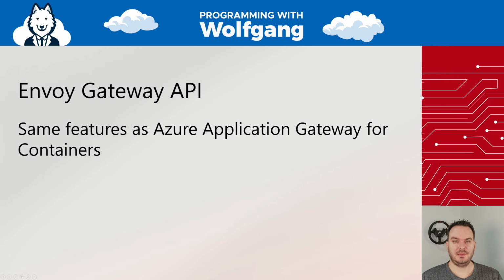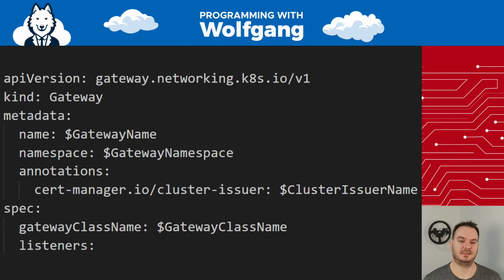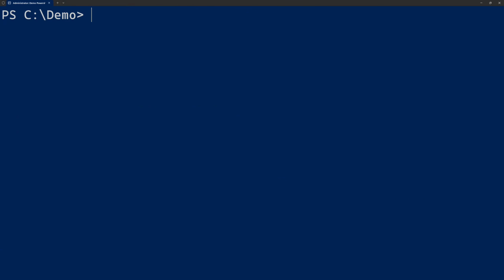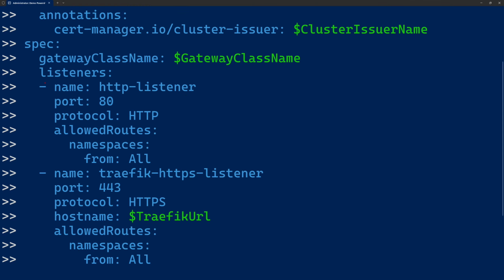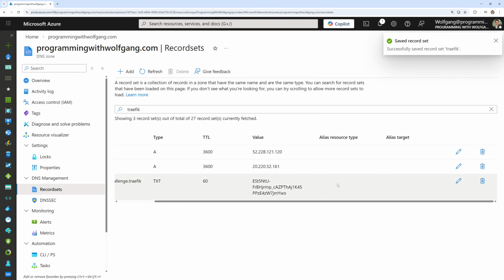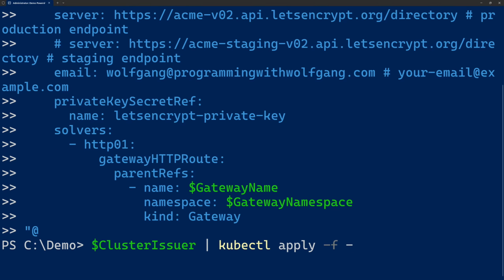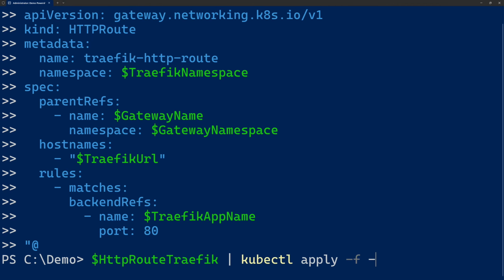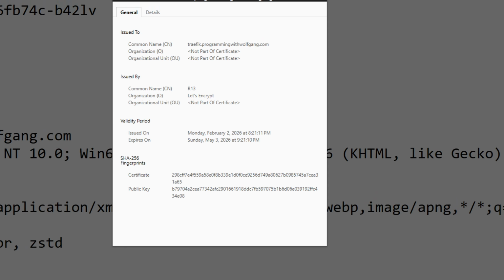Envoy Gateway + Cert Manager - Zero Touch TLS Without Certificate Objects - Part 16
Run the Gateway inside your cluster using Envoy Gateway to avoid any cloud provider vendor lock-in and use the Cert-Manager to automatically create TLS certificates.

▬▬▬▬▬▬  Chapters 📘  ▬▬▬▬▬▬
00:00 - Introduction
4:30 - Create AKS Cluster
6:15 - Deploy Envoy Gateway API
9:37 - Update Azure DNS
10:19 - Deploy Cert-Manager and ClusterIssuer
12:49 - Deploy Demo Application
15:50 - Test Demo Application
17:04 - Conclusion
18:27 - Outro